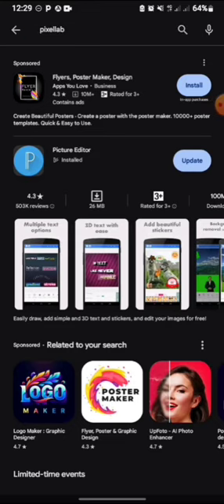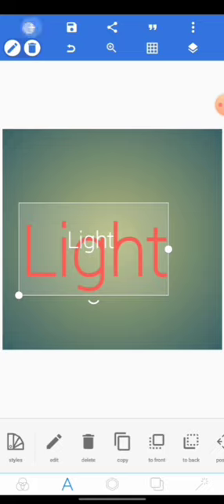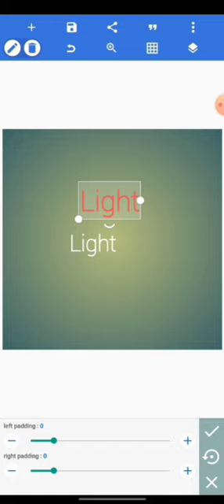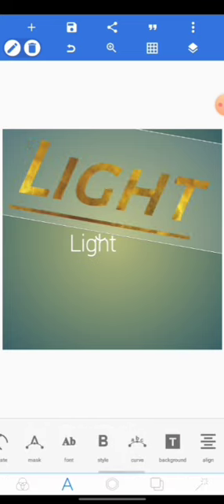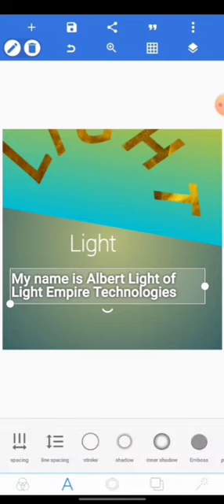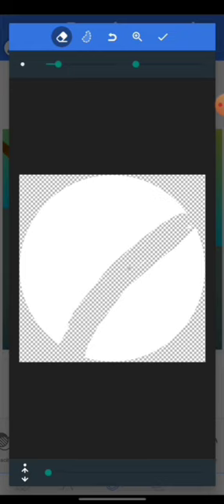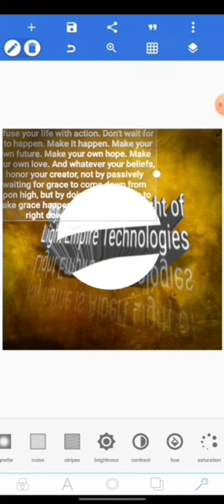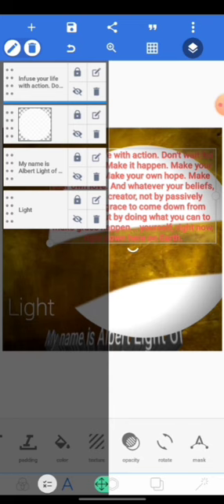Pixellab Basics || Getting Started with Smartphone Graphics Design